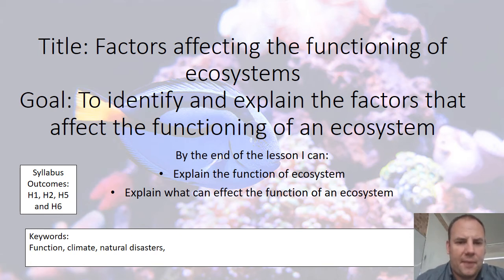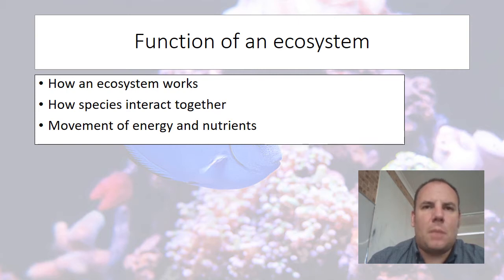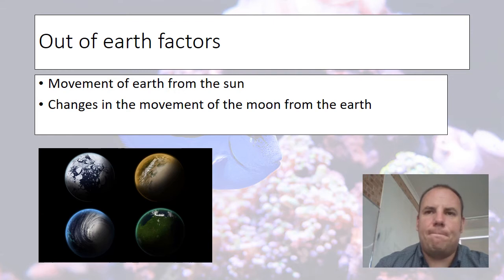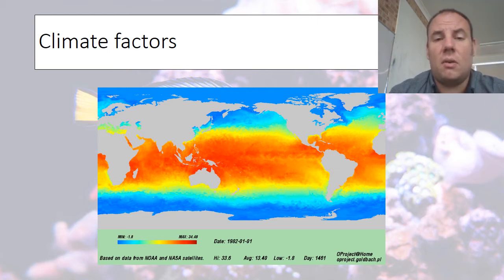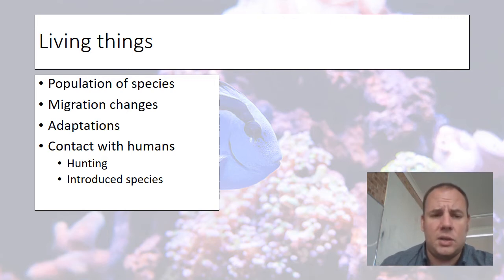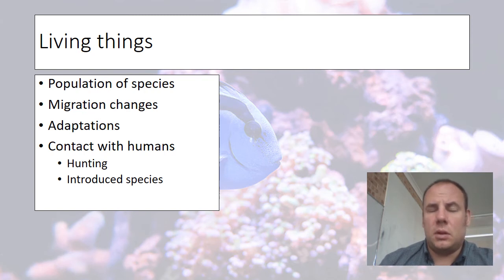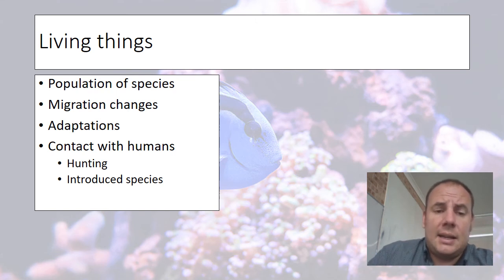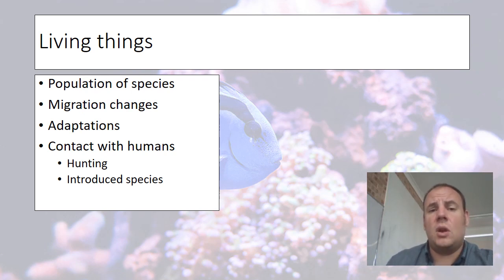Function of an ecosystem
Year 12 Geography- Ecosystems at Risk